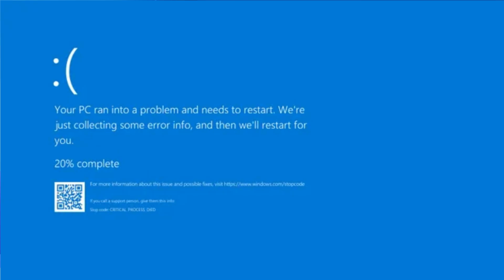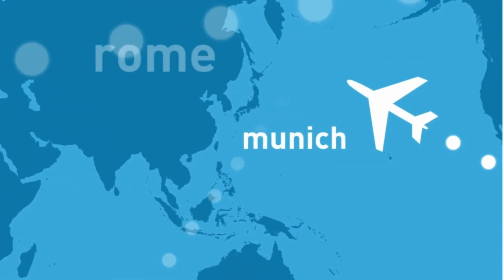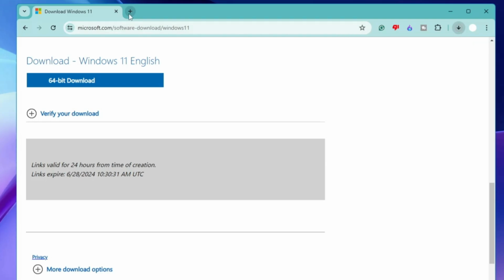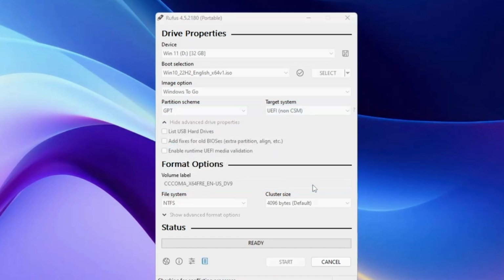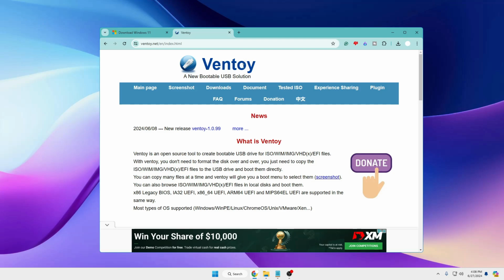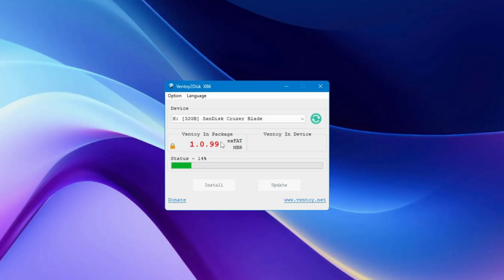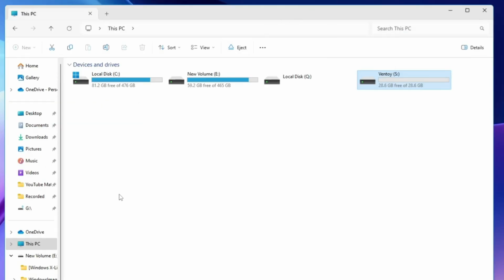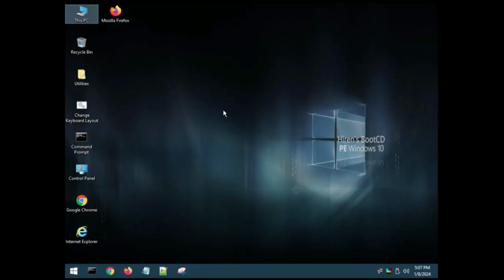2 Bootable USB All you NEED in 2024 - Create NOW!!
2 Bootable USB All you NEED in 2024 - Create NOW!!
The worst time on your computer can be when the Windows doesn't boot, gives a blue screen, you forget your password or you lose some data, and yes of course if your PC gets infected with any malware, Viruses, or ransomware attack.
So, better be prepared and today In this video, I will be helping you to create
2 bootable USBs that will take care of everything.

☑ Watched the video!
☐ Liked?